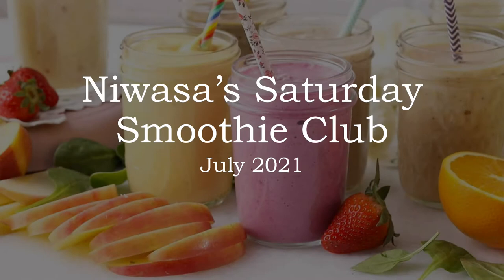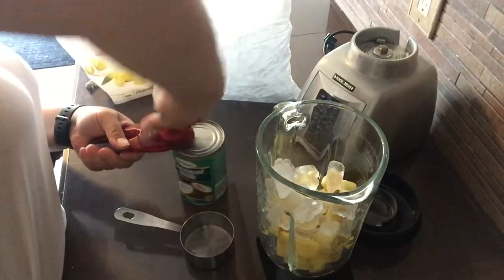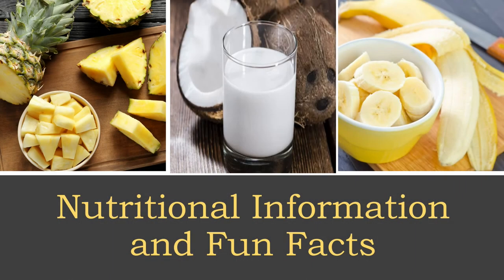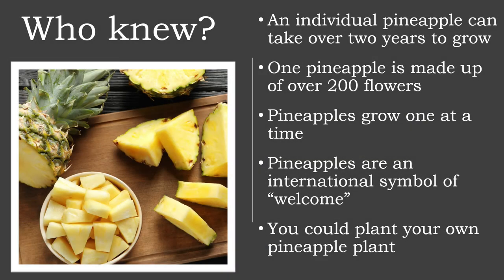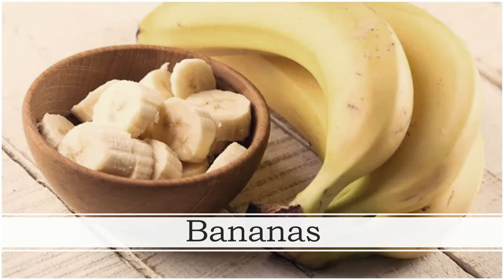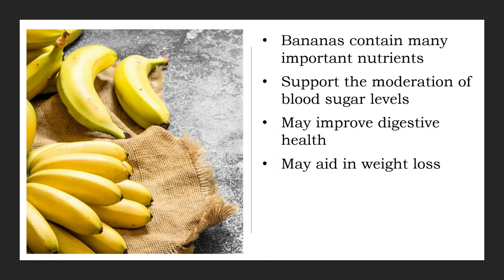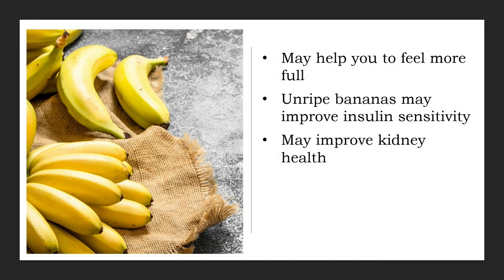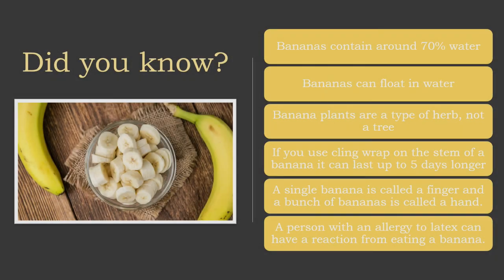Pineapple, Banana, and Coconut Smoothie